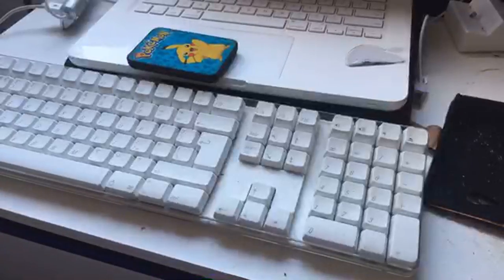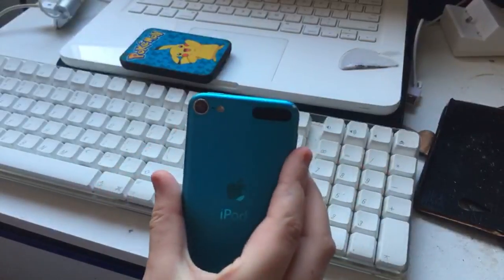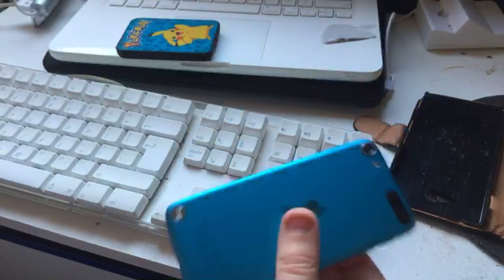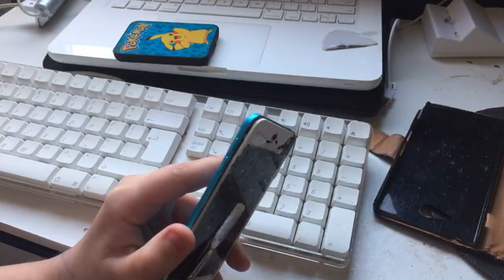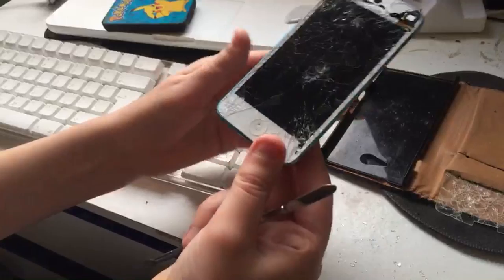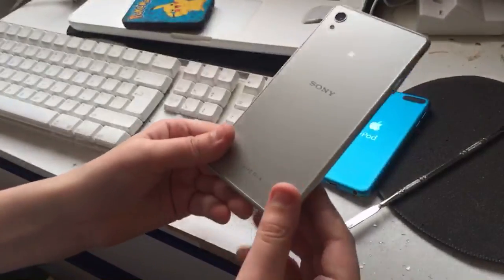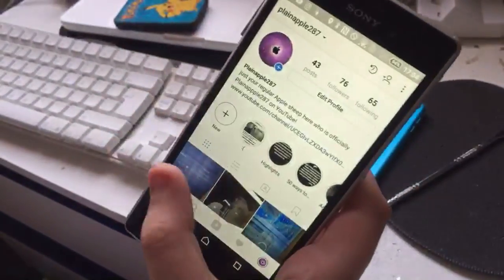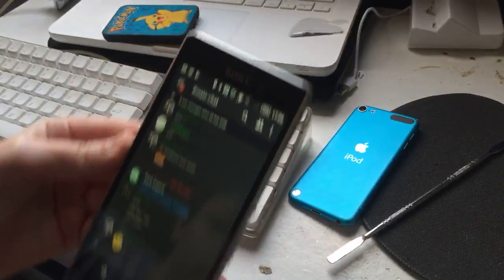Breaking open and salvaging my iPod touch 5th gen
F for my 5th generation iPod Touch